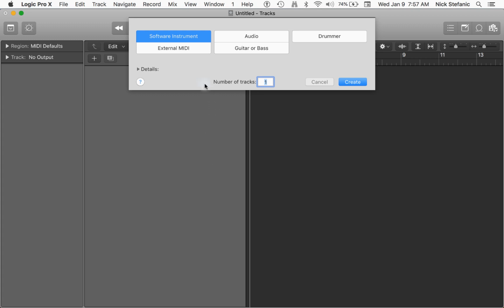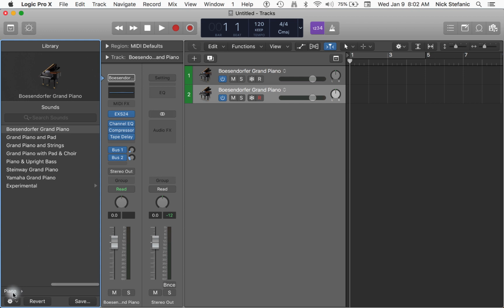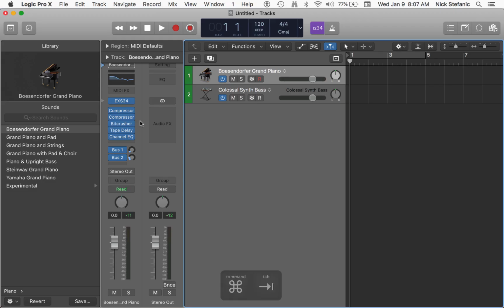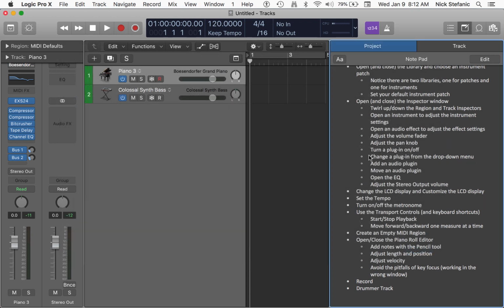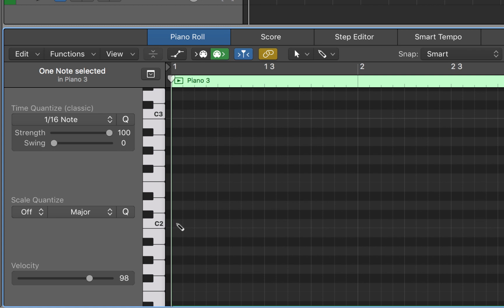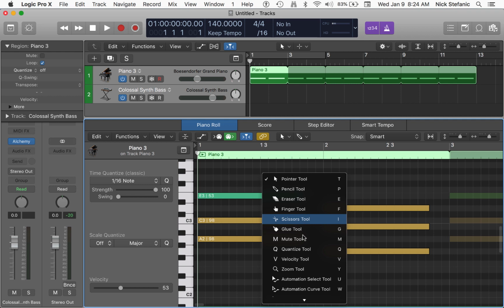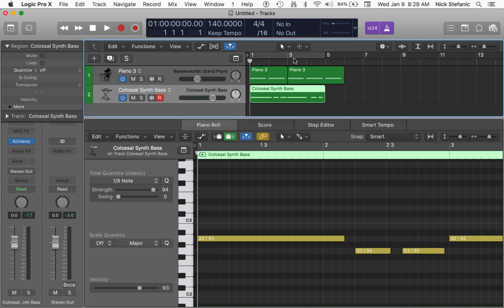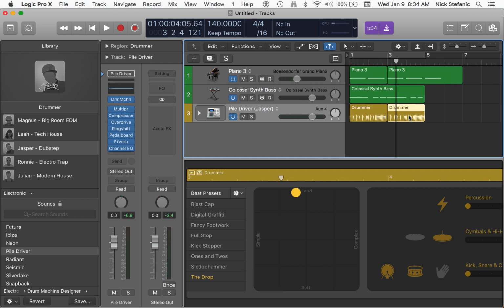Intro to Logic Pro X for Ableton Live Users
Assuming you already have some experience making music in Ableton Live, this tutorial will show you just the basics that you need to know to get up and running with Logic Pro X.